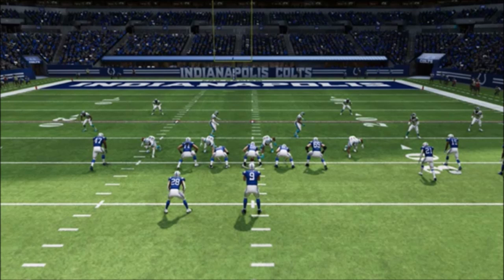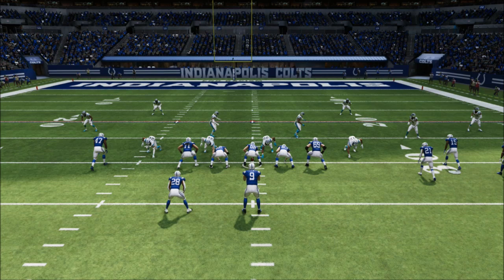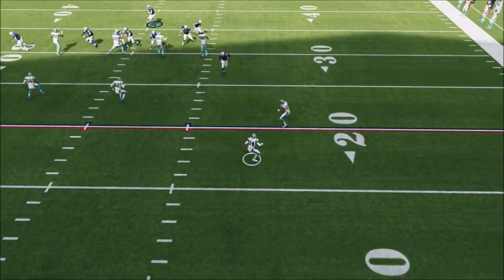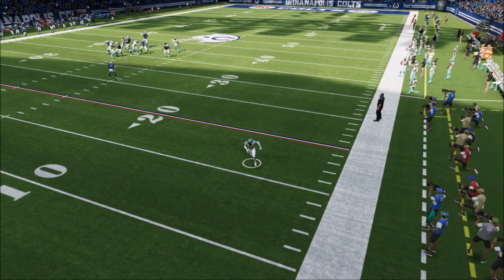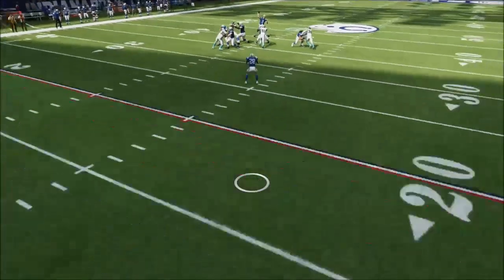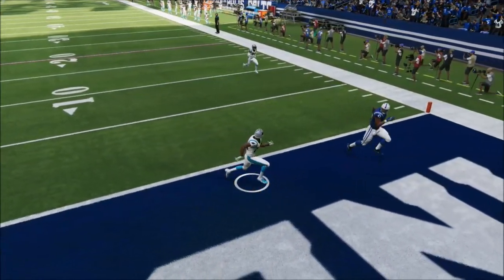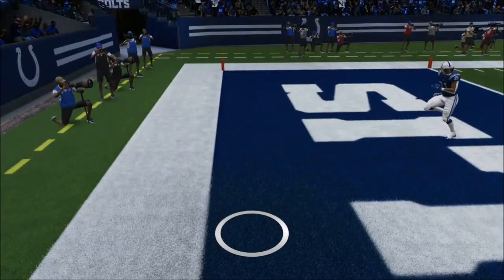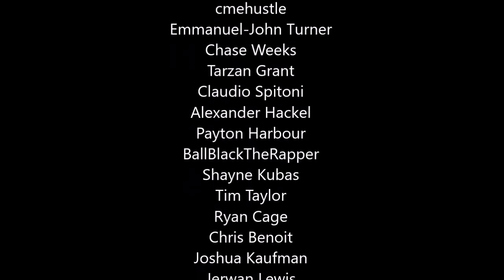Madden 22 - ZERO USER SKILL NEEDED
My Microphone
My Capture Card
Best Headphones, Ever.
Bet On Pro Sports!